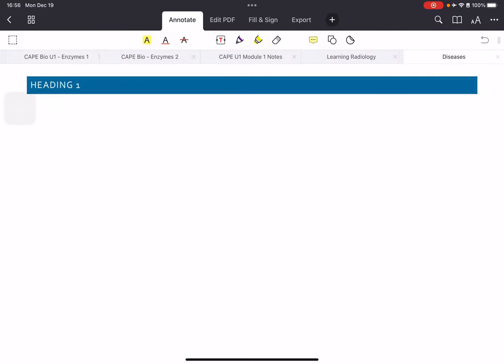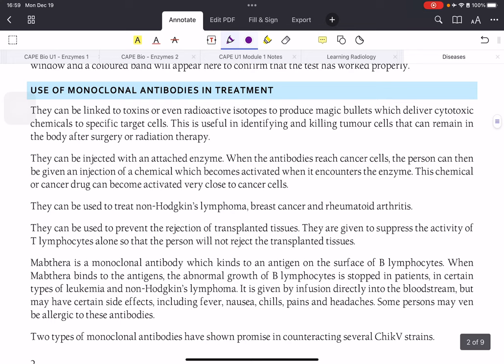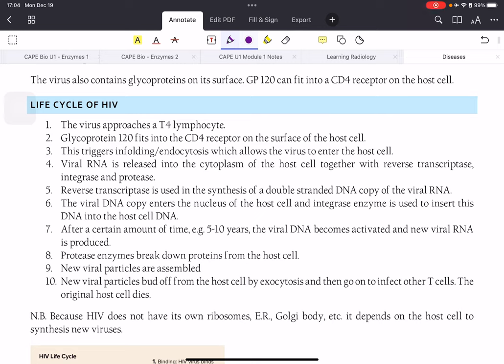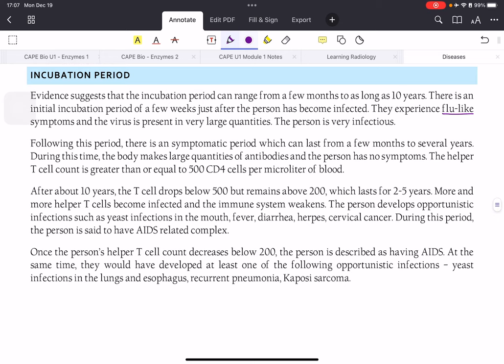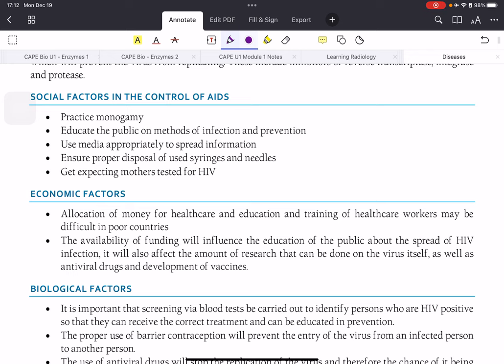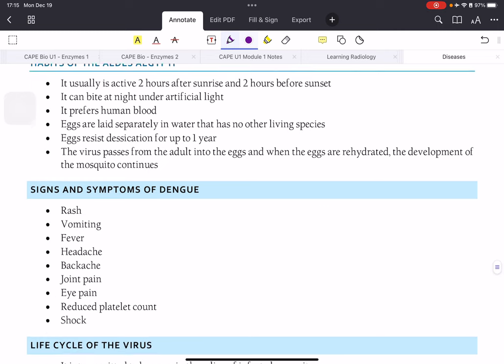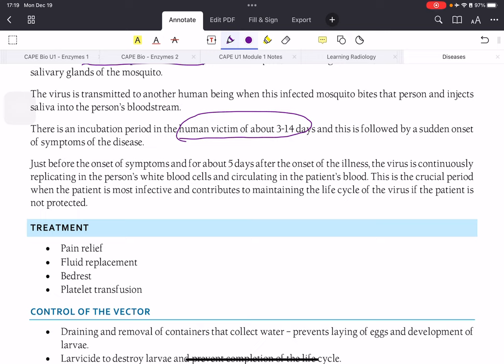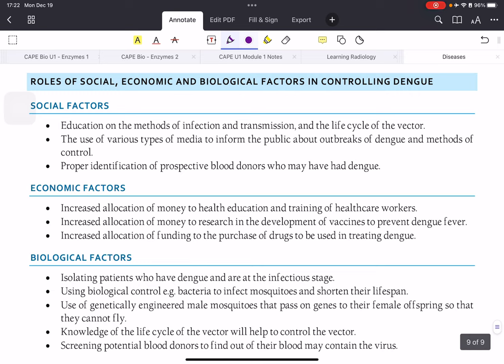CAPE Biology Unit 2 Module 3 - AIDS and Dengue Fever